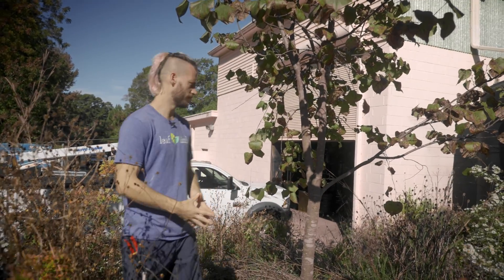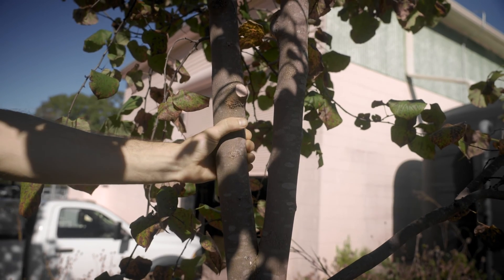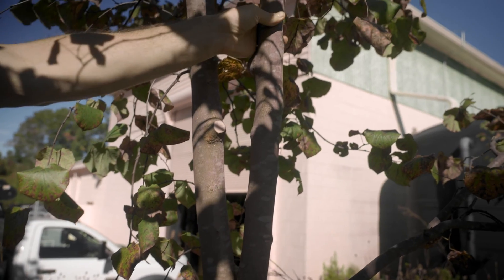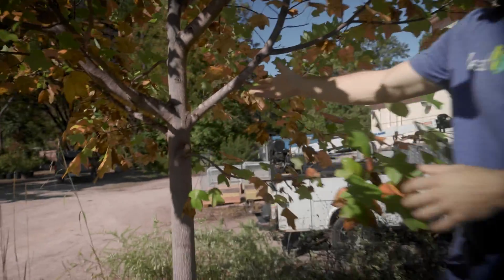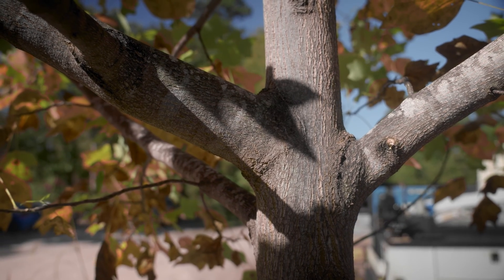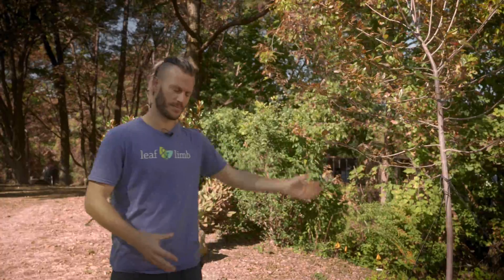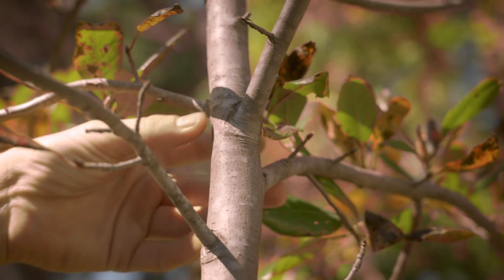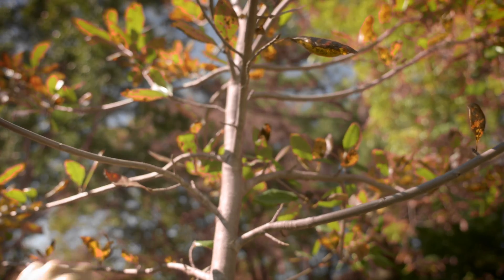How to perform structural pruning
Structural pruning is the only type of pruning that matters to the long-term longevity and stability of a tree. The results may not be aesthetically appealing, but they will produce a tree that can live for many years.